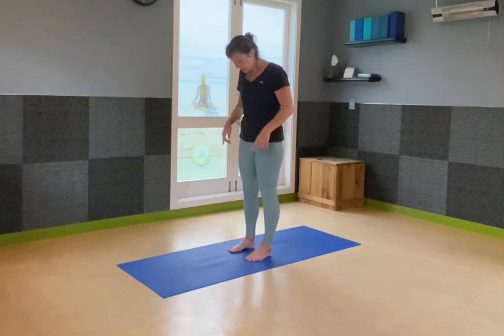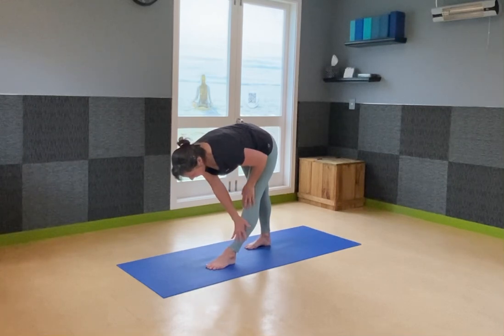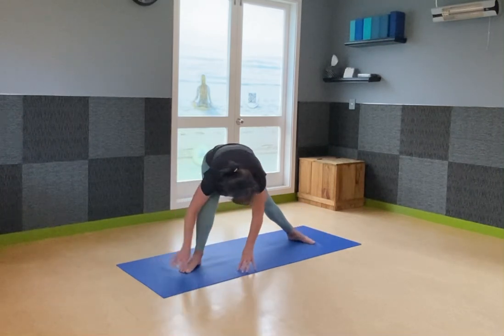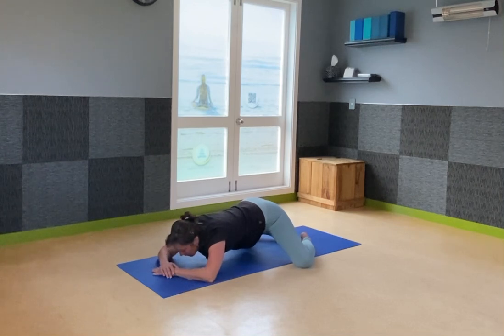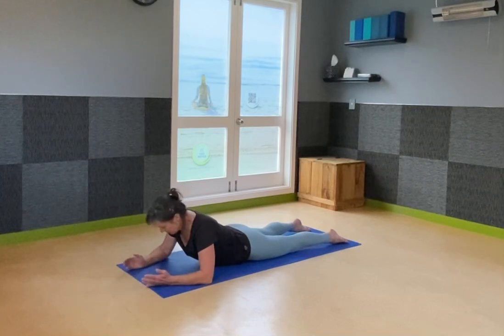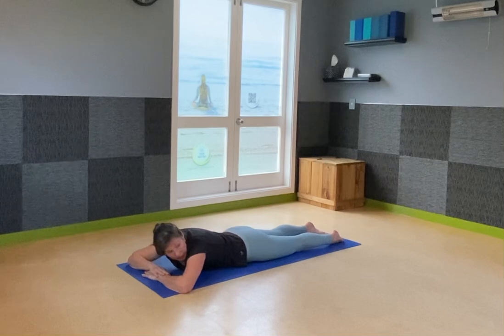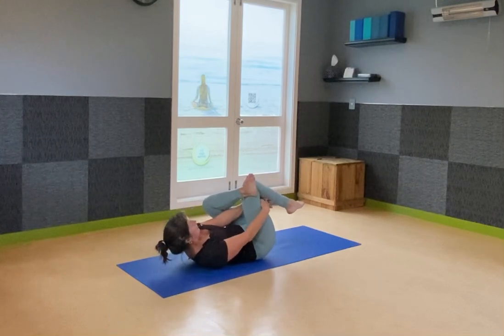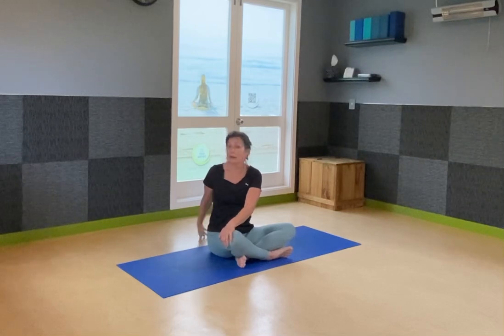Gentle Yoga for Absolute Beginners | Start Here If You’re Not Flexible (35 Min Class)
Energy is off the charts with solar storms, Gemini season and the first quarter moon. Use this beginner yoga class to calm the nervous system. Focus on hip and leg strength too